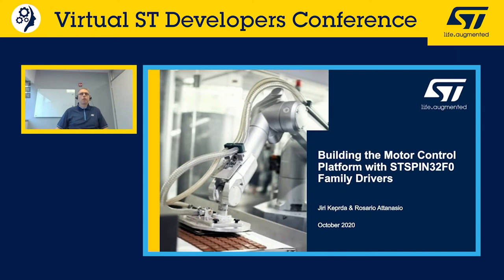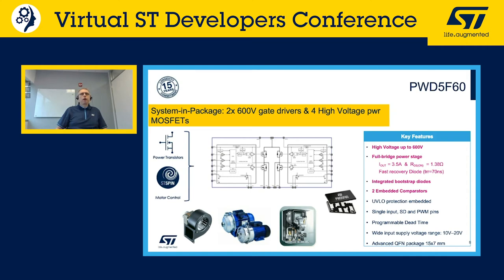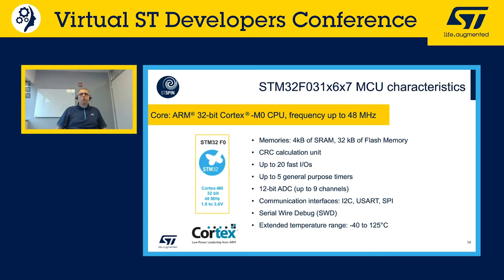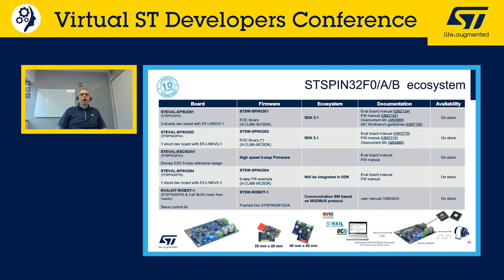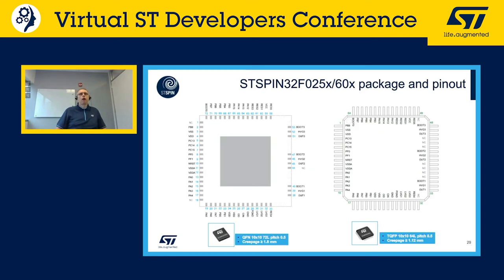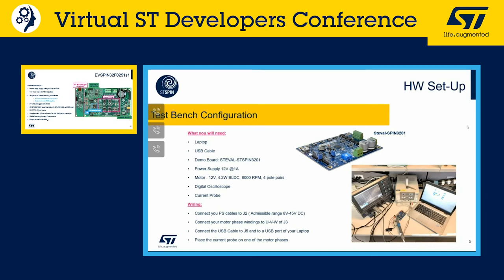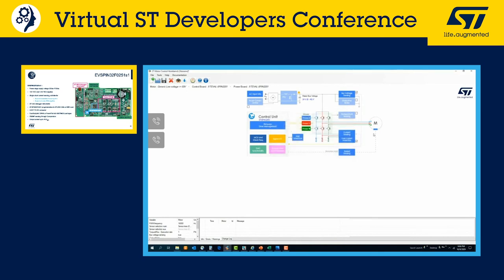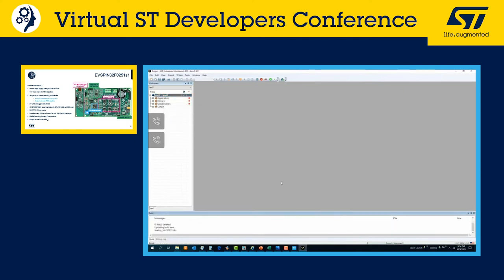DevCon 2020 Presentation: Building a Motor Control Platform with STSPIN32F0 Family Drivers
This presentation focuses on the STSPIN32 product family which is specifically designed for motion control applications. We will start with an overview of the STSPIN32 low voltage and high voltage series of System in Package (SiP) devices (embedding a 32 bit Cortex-M0 MCU and advanced gate drivers for three phase inverters) and a description of the hardware and firmware ecosystem built around these devices.  Next we will show a live demonstration on how to easily tune a BLDC motor with an STSPIN32. We will walk you through the complete firmware generation process for an application that uses a sensorless FOC control algorithm including: how to perform regulator tuning, how to program open-to closed-loop switchovers, how to regulate speed and how to set up the troubleshooting of common issues. Application set-up, parameters tuning and firmware generation will be done using the ST Motor Control Software Development Kit (MCSDK).